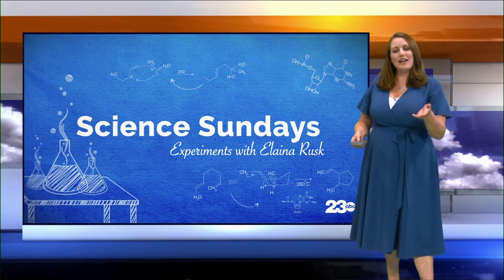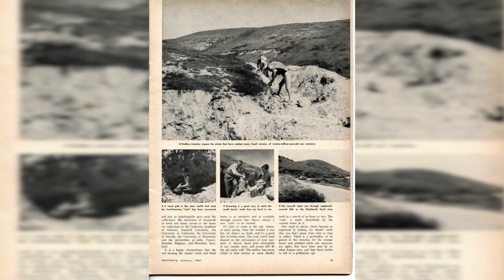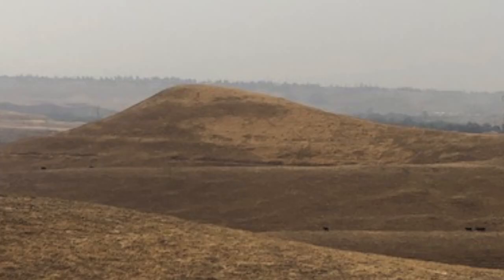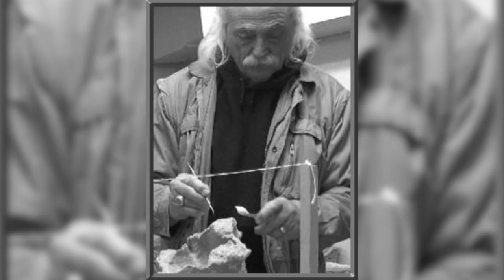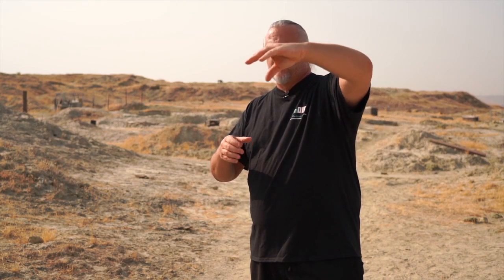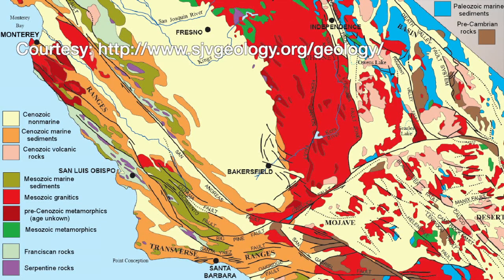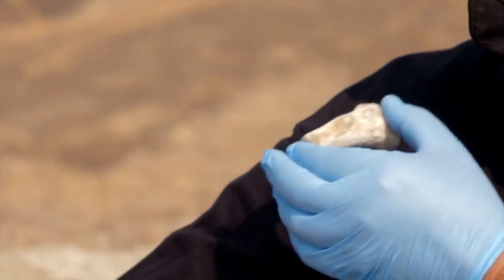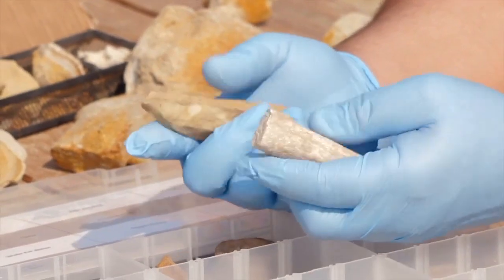Science Sunday: A deeper dig into Kern County's paleontology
Did you know just minutes from downtown Bakersfield lies a fossil deposit 15 million years old? In this week's Science Sunday segment we're taking you to the Ernst Quarries at Sharktooth Hill, one of the most significant marine fossil sites in the world!